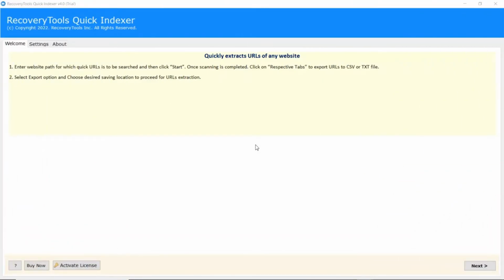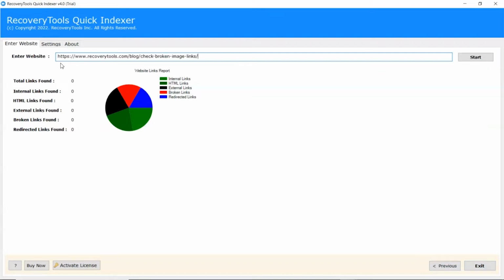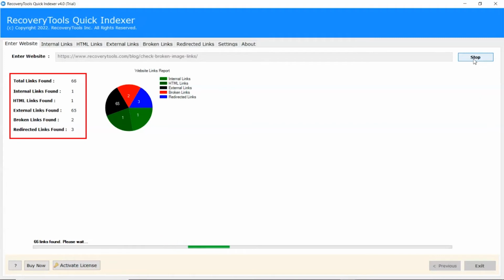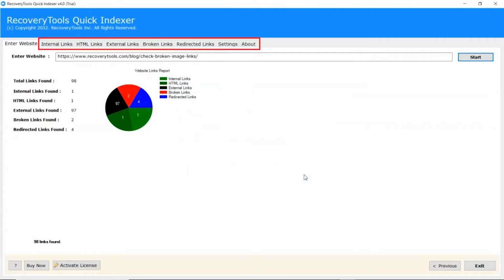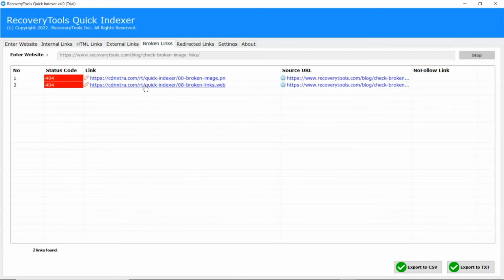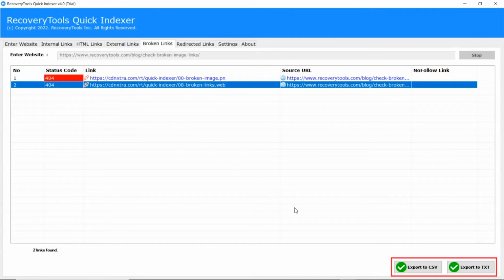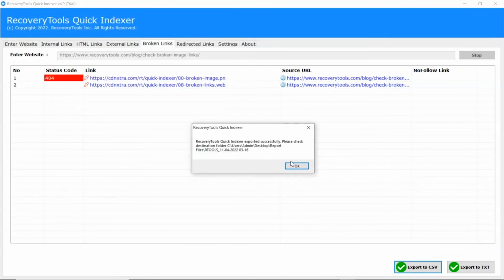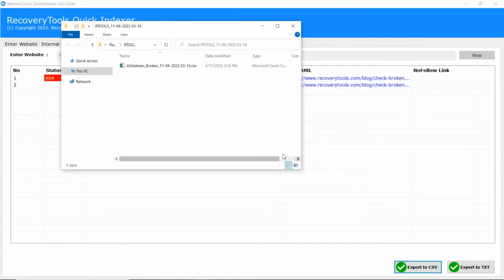How to Find Broken Images on a Website?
Check broken links on website with the help of a professional tool. An image is a way to give information in visualization form, so a user can easily understand the things.

Many website owners are disappointed about the performance of their websites. As a result, if any broken image links are found on your website, it can affect your website's ranking and cause your site to go down in the Google search engine.

One of the best tools to find the image source for broken images is the RecoveryTools Quick Indexer tool It is able to check broken image javascript on the websites that have created WordPress, Blogger, Wix, Statamic, etc.

Features of the Broken Image Link Checker

1. The Chrome Broken Image Checker is able to find all broken images on a website from all sources like CSS, JavaScript, HTML, PHP, and all.
2. The software show you all broken source URLs that have broken images.
3. The Broken Image Tool detects all types of broken images on websites that have any file extension, i.e. .png, .jpg, .gif, .tiff, .bmp, etc.
4. The free broken image checker also has the capability of checking websites for errors and finding all redirect links 301, 302, 400, 403, 404, etc.
5. A user can easily export the broken images link list in CSV and TXT format.

Steps to Broken Image Link Checker

1. After downloading the software, enter your website URL to detect all broken image links.
2. After clicking the start button, the software takes a few minutes to scan all the broken links on the website.
3. Now, software will show you a pop-up message when a task is completed, but it has some limitations.
4. Thereafter, click on the broken links tab and export the broken image links list in CSV and TXT format.

Timelines:
0:23 - Read Instructions
0:30 - Enter Website URL
0:40 - Detect Broken Image Links
0:50 - Pop up Message
1:20 - Click on Broken Links tab
1:30 - All URL on Software Panel
1:43 – Export Broken Links on CSV and TXT format